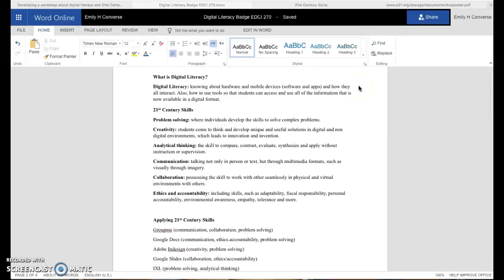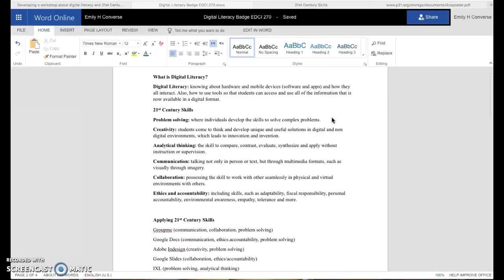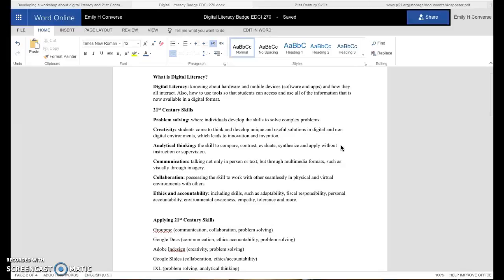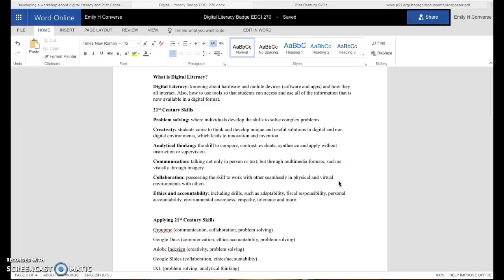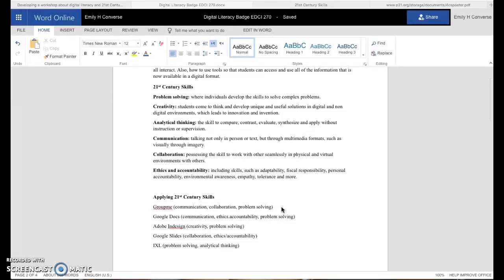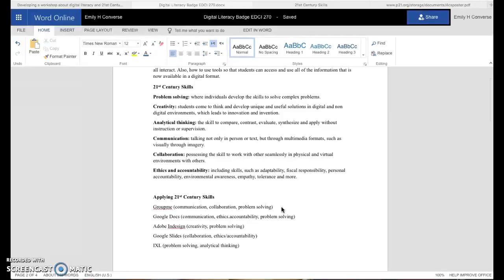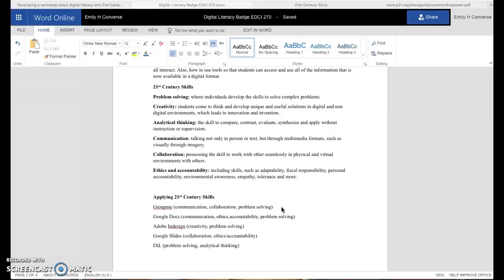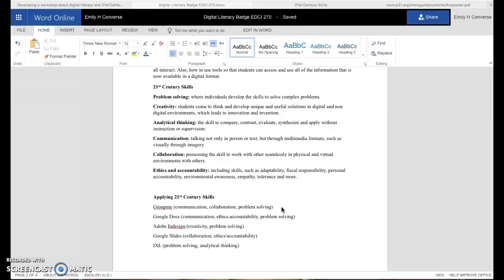Importance of 21st Century Skills in the Classroom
Screencast